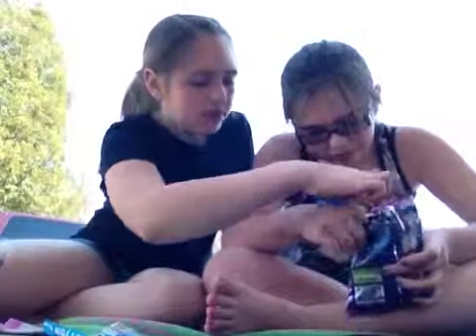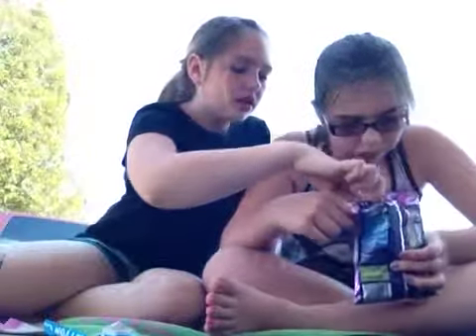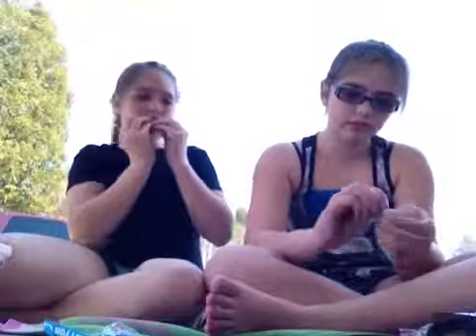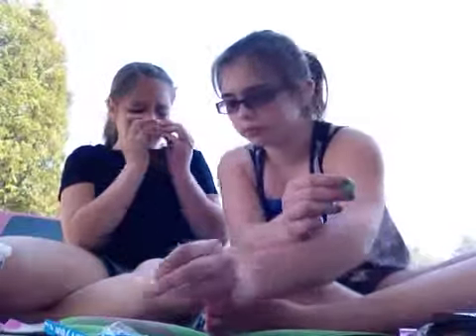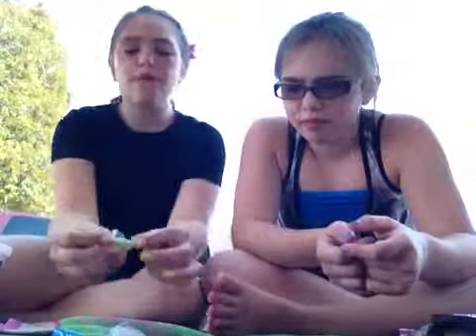Easter candy taste test!!